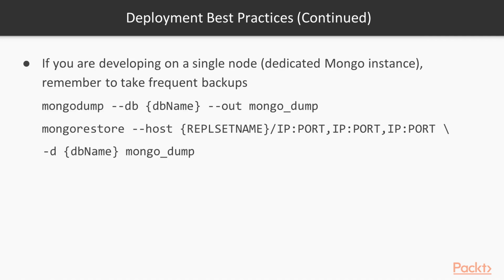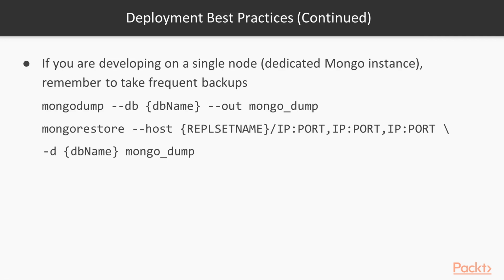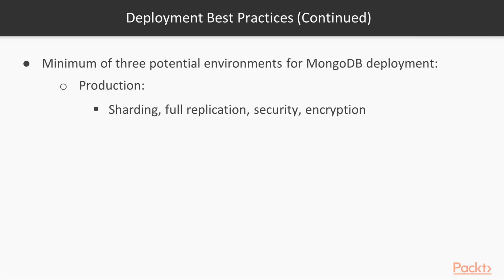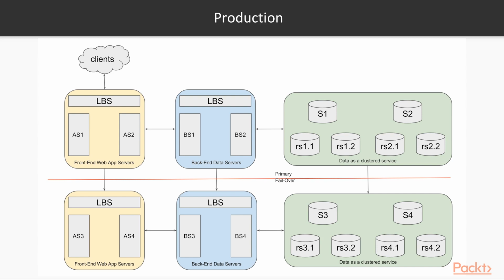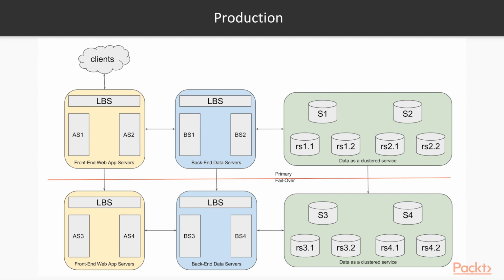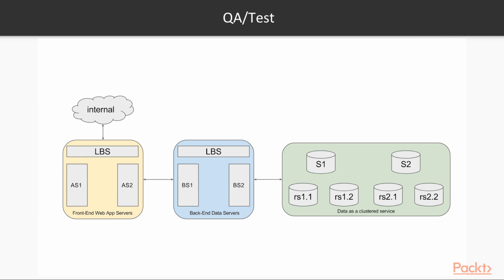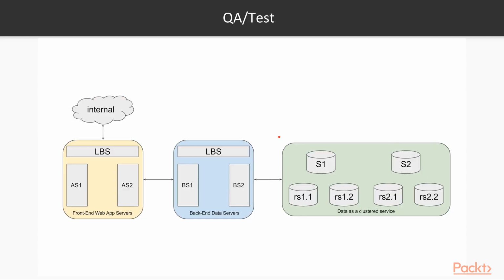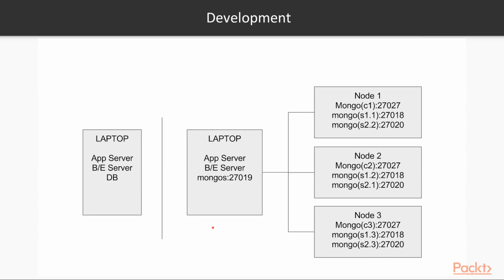Learning MongoDB Deployments: Defining Deployment Environments & What It Accommodates|packtpub.com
This video tutorial has been taken from Learning MongoDB Deployments. You can learn more and buy the full video course